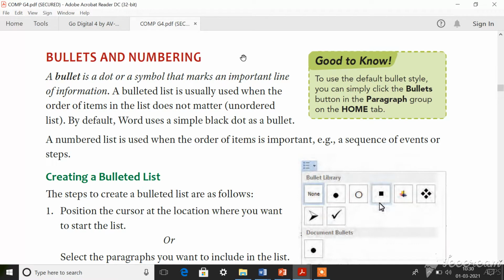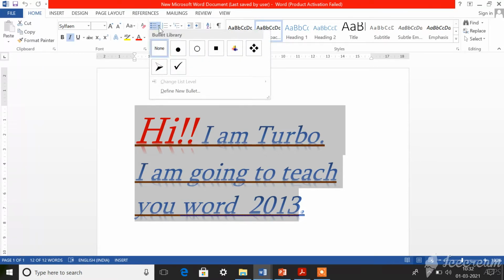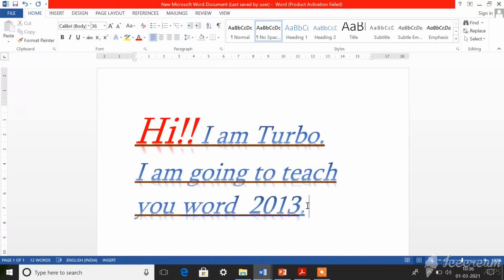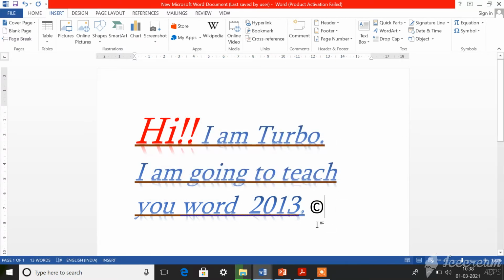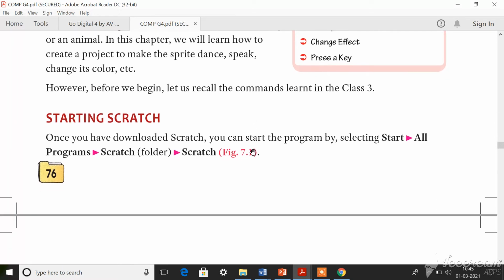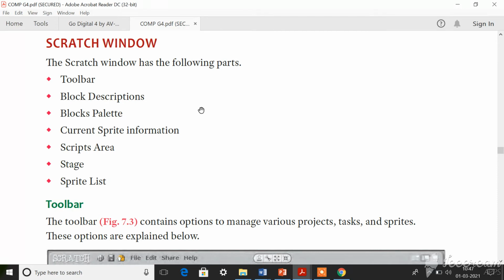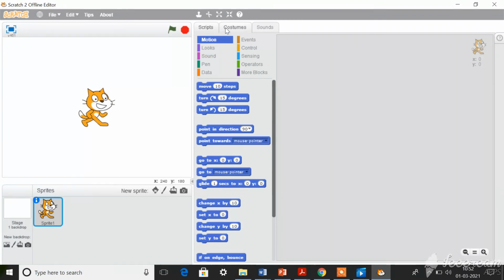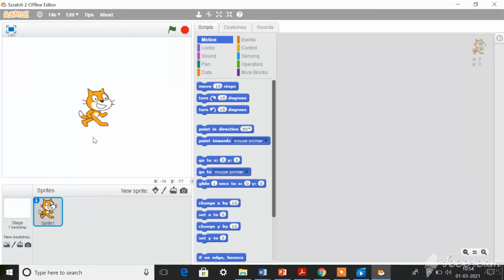GRADE 4# COMPUTER CHAPTER 5#1/03/2021#1:00PM